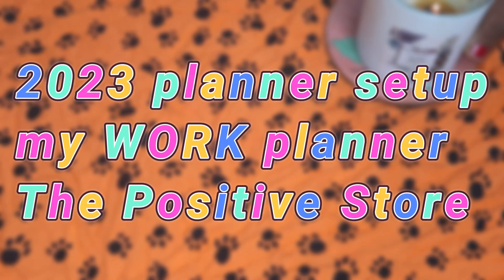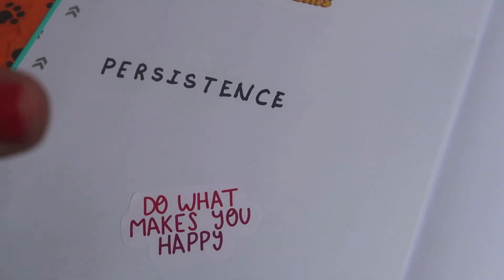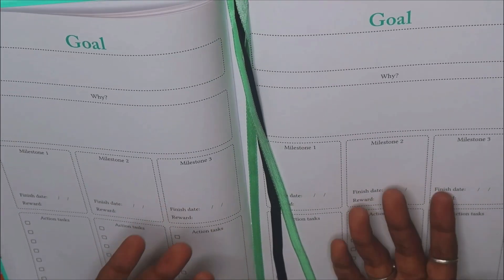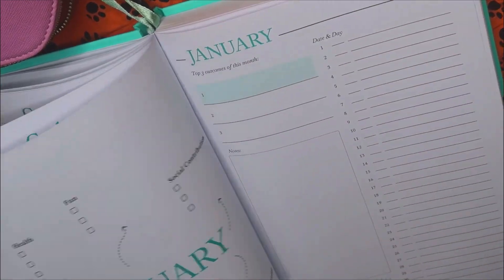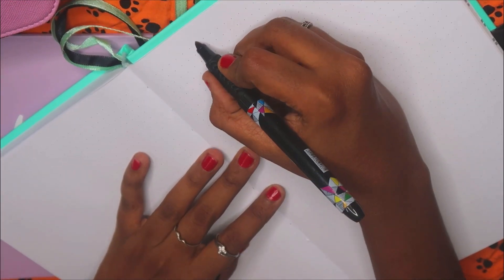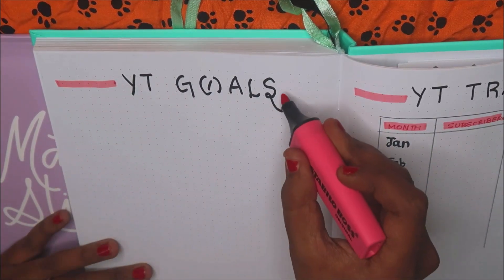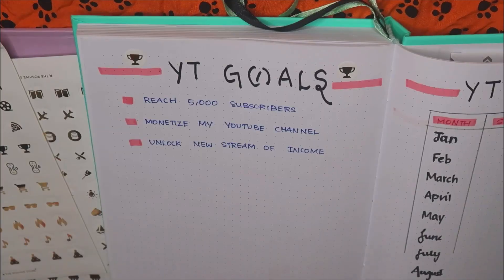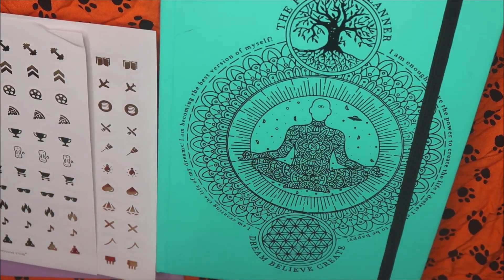Positive Store Planner 2023 Setup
Planner 2023 Setup ✅ | Positive Store Planner 2023| 2023 Planner India | 2023 Planner Setup | 2023 Planner Setup India | Positive Store 2023 Planner Setup | | The Productive Girl

💖 Hey Lovelies! Today's Video is, "Planner 2023 Setup ✅ | Positive Store Planner 2023| 2023 Planner India". Your Love and Support Means a LOT to me!! I’m 🌸  Thankful 🌸  Grateful 🌸  Blessed for Each one of you. Sending lots of Love & Positive Vibes Your Way ✨

The Positive Store Planner,
Calligraphy Pen Set,
Stabilo Boss Pastel Highlighters,

✨ Also Watch,

🛍 LINKS 🛍

Save extra 15% 🎊 using the code: DKMVRHT276

My Desk,
Mac Mini,
LG Display,
Zebronics Monitor,

Mini Tripod,
My Laptop, (similar)
Earphones, (wireless)
Earphones, (wired)
Hard disk,
Ring Light,

📱 SOCIAL MEDIA 📱

Title : Planner 2023 Setup ✅ | Positive Store Planner 2023| 2023 Planner India

Everything on this Channel is created by ME, Don’t Use Without MY Permission.

XOXO
Pinkie 💖